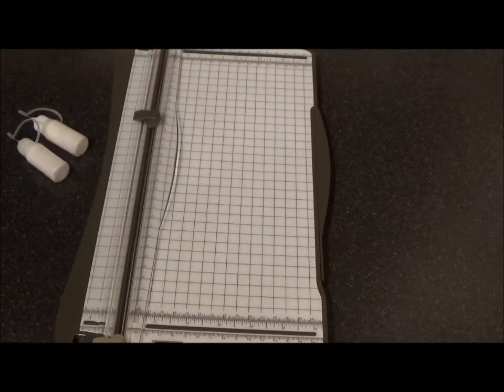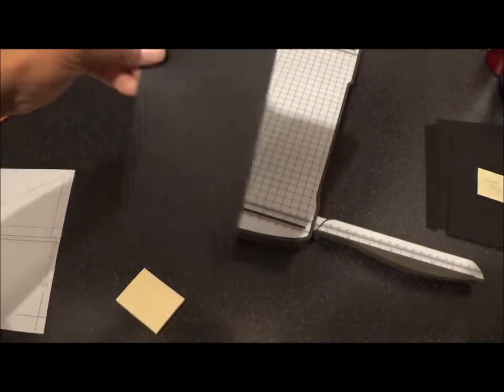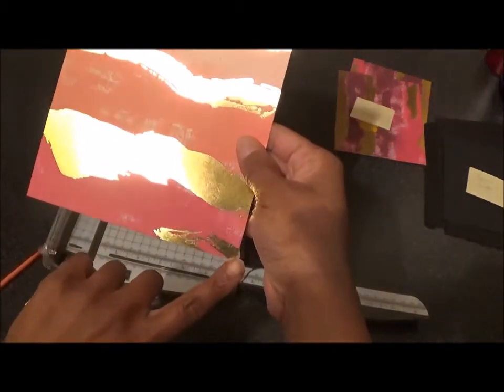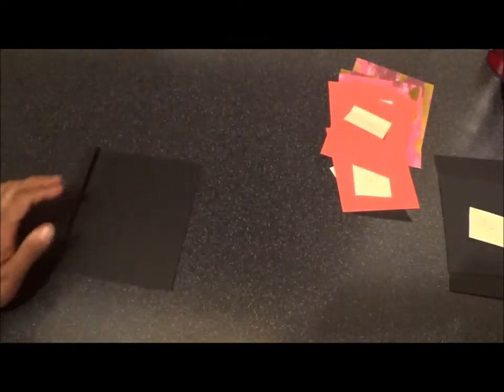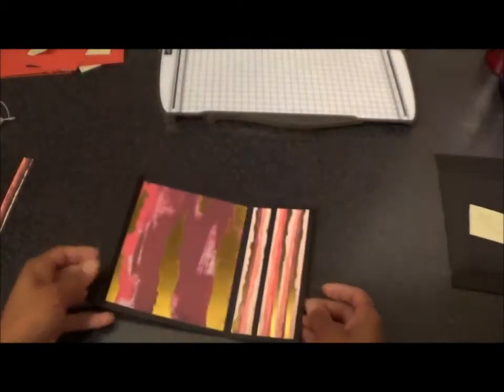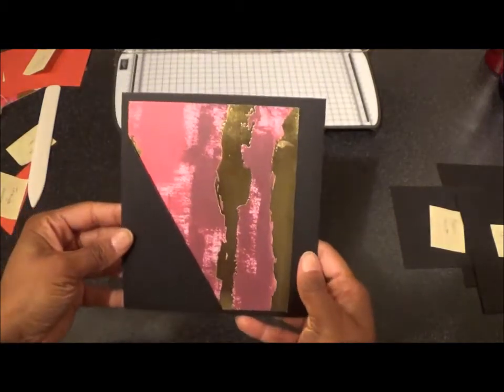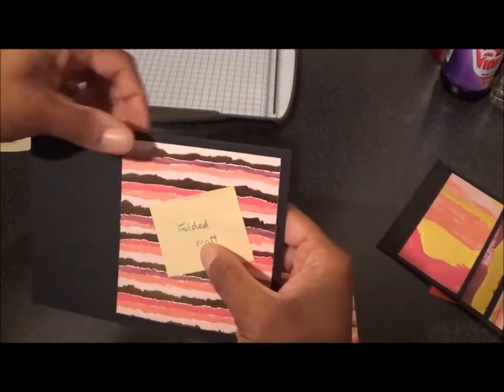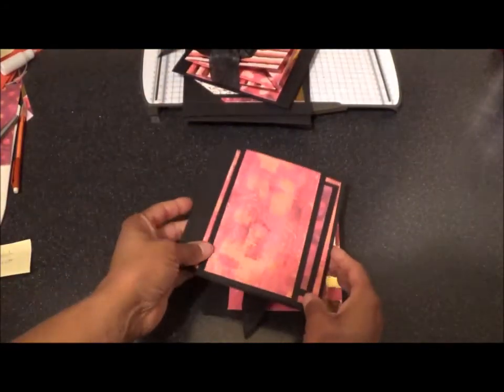BAMP 2018 Tutorial Part 7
Hi and welcome to part 7.  This is the last of the pages!!

In the next video we will be completing the binding and making the cover.  This will be posted on Friday 23rd February.

As always, there will be a bonus video and materials in my group.  Please note that  I am in the middle of rebranding and the name will be changing from "The Stampin' Stashers Group"